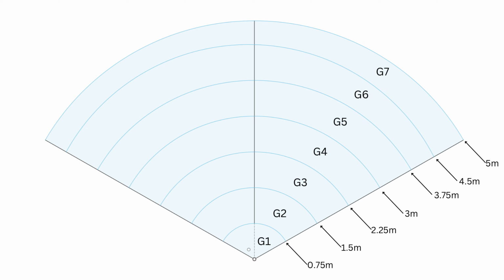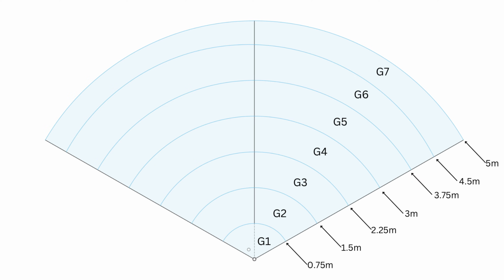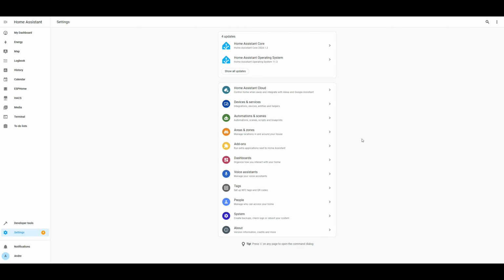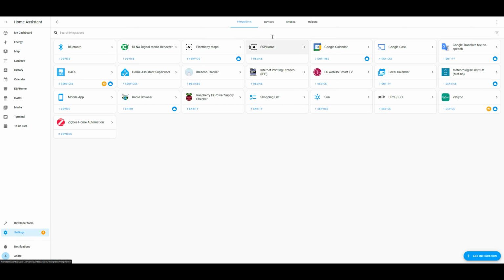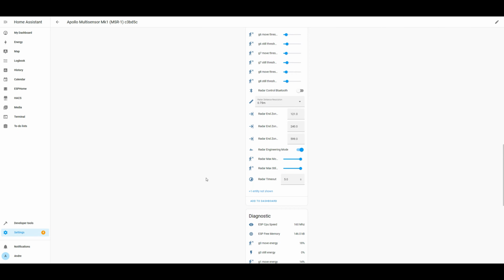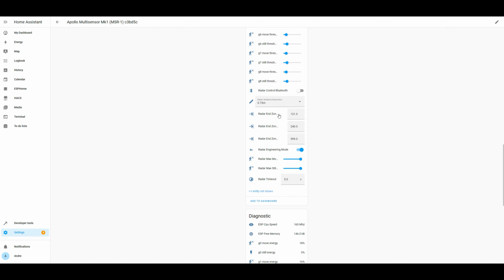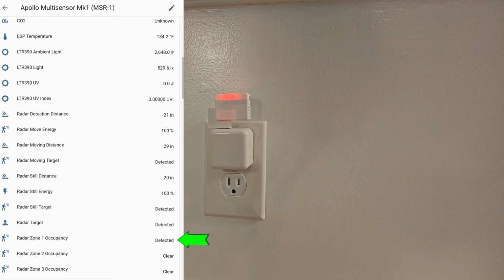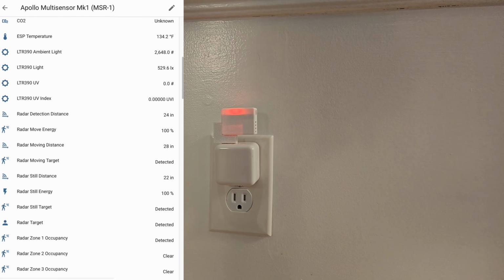Apollo MSR-1/2 Radar Gates and Zones Tutorial (HLK-LD2410B)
In this video, Andre explains the basics of the radar module (HLK-LD2410B) in the Apollo Automation MSR-1 presence sensor, including examples and demonstrations.

NOTE: zones are defined in centimeters, not inches, apologies for this mistake. On mobile, the default closed captions that annotate and correct this are not enabled by default, so please enable them.